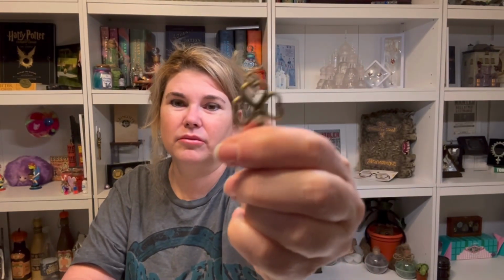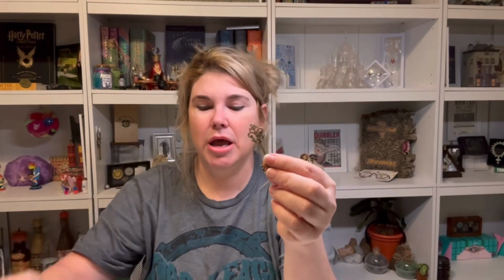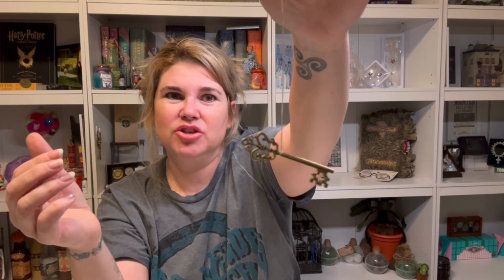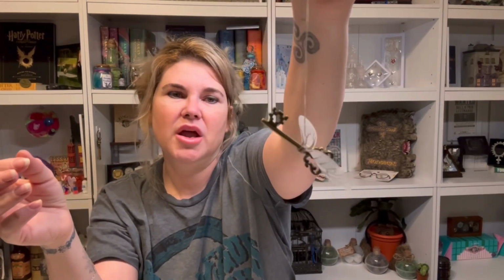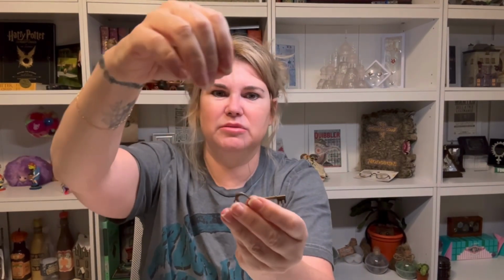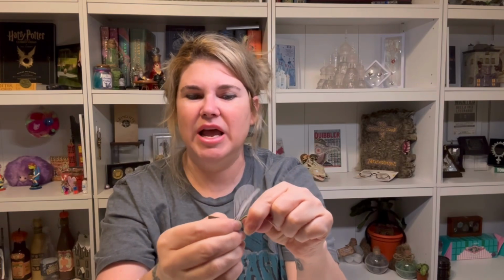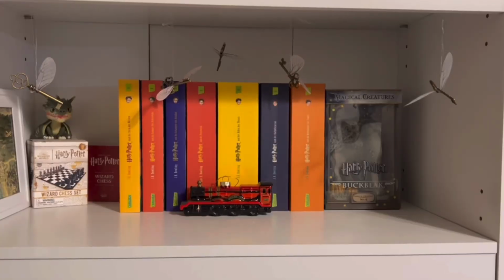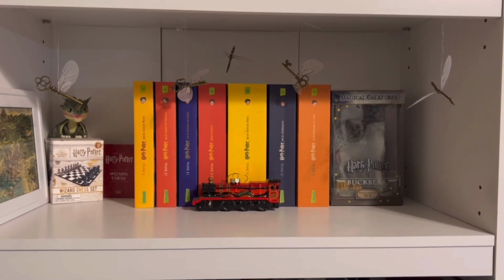🗝️Flying Keys DIY🗝️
We are going to make Flying Keys for the shelves and for our Christmas Trees.🎄